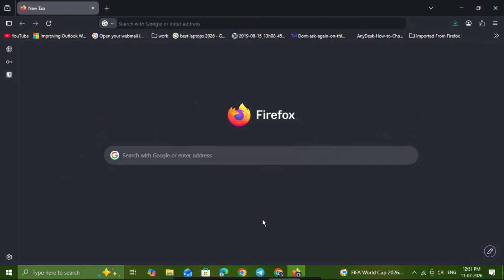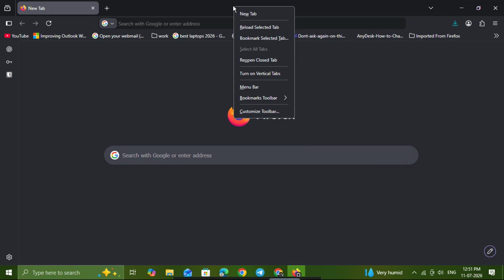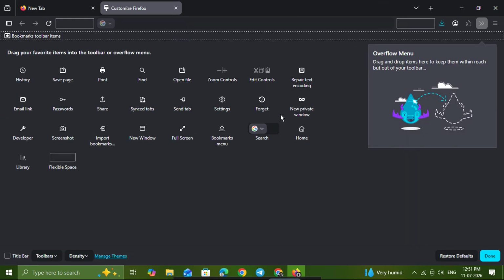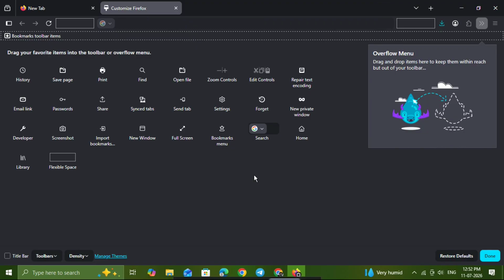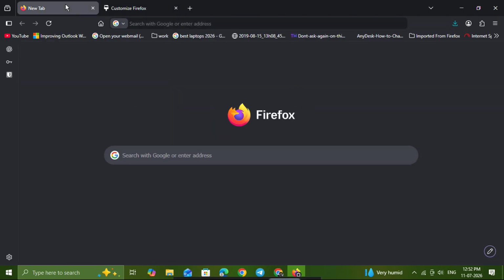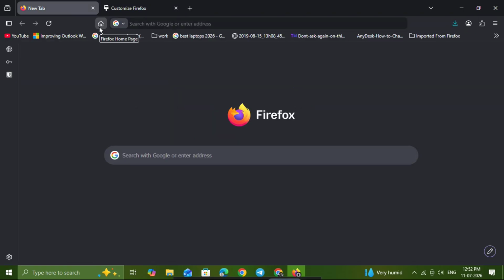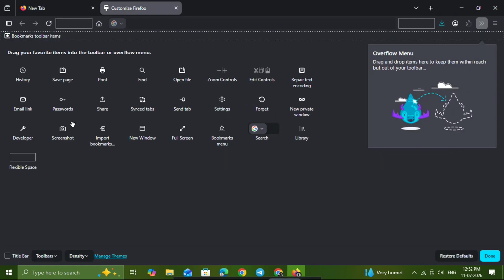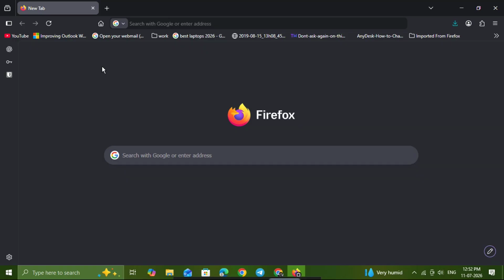How To Add The Home Button In The Firefox Browser (Easy Guide)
Learn how to add the Home button in Firefox in just a few steps. This quick tutorial shows you how to customize the toolbar and place the Home icon near the address bar for faster browsing.

🕚Timestamps:
0:00 Intro
0:18 Open Firefox And Right Click The Tab Bar
0:33 Click Customize Toolbar
0:48 Drag The Home Icon Near The Address Bar
1:08 Save The Layout And Finish

✍️What You'll Learn In This Video:
• How To Add The Home Button In Firefox
• How To Customize The Firefox Toolbar
• How To Drag And Drop Toolbar Icons In Firefox
• How To Place The Home Icon Near The Address Bar
• How To Personalize Firefox For Faster Browsing

💡Pro Tips:
• Use the customization screen to move other buttons you use often.
• Keep the Home icon close to the address bar for quicker access.
• If you change your mind, you can return to Customize Toolbar anytime.
• You can also restore default settings if needed.